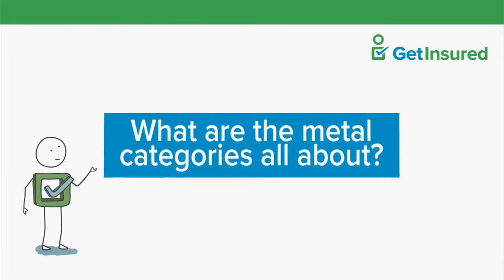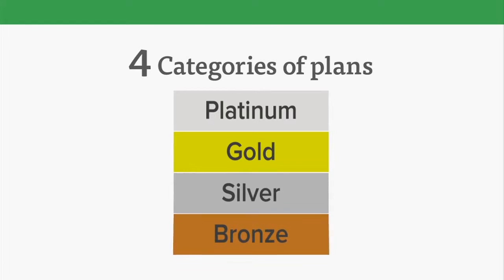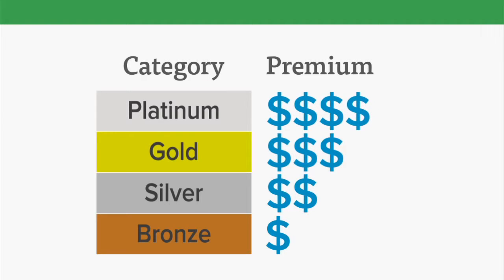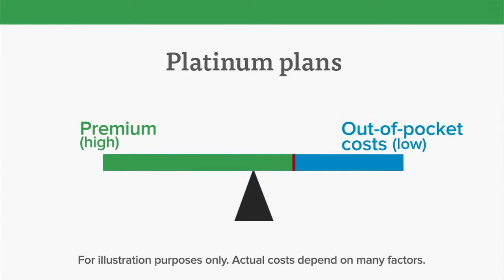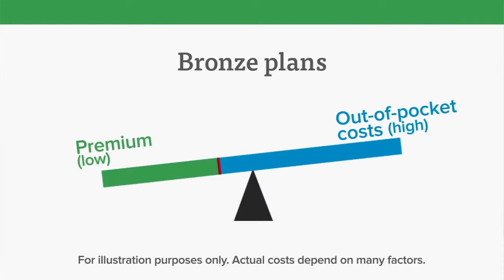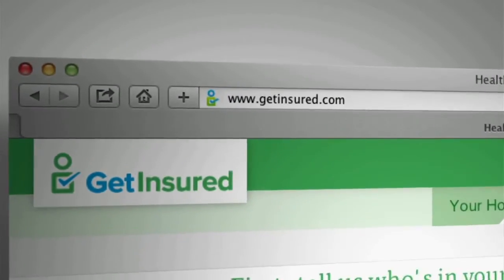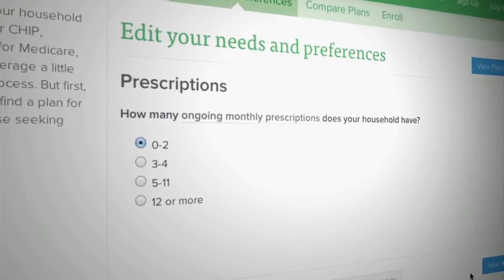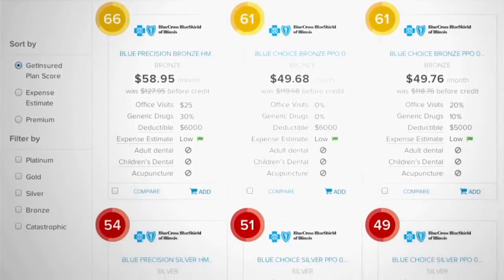Kids Explain the Four Categories of Health Insurance